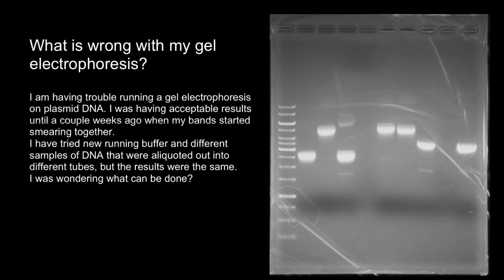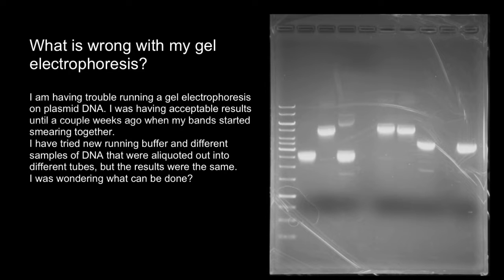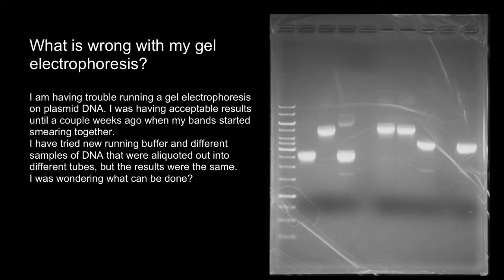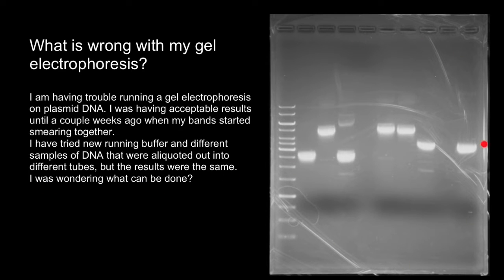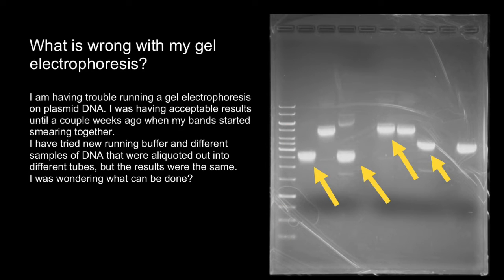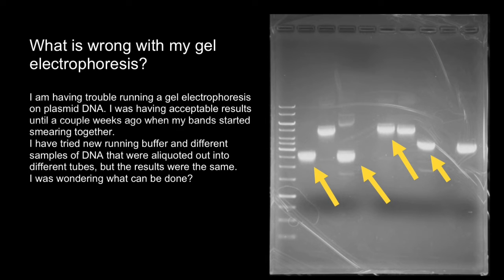How to interpret Plasmid DNA Gel Electrophoresis results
Agarose gel electrophoresis is a molecular biology method to analyze and separate DNA fragments based on their size. When you use gel electrophoresis to help you with molecular cloning, you may run into a common problem.

For an example, you are ready to excise your digested plasmid DNA from agarose. However, you see more than one band on your digested sample and you wonder which one to cut. In this article, we review the different forms of plasmid DNA and offer some useful tips to interpret your gel.

Agarose, produced from seaweed, is a polysaccharide agar. During polymerization, agarose polymers link non-covalently and form a network of bundles. This network consists of pores with molecular filtering properties.

DNA separation occurs due to the mesh-like nature of the agarose gel. Smaller DNA fragments can move quickly through the pores, while larger fragments get caught and therefore travel slowly.

Let’s look at how this all works. Under a powerful microscope, a gel will look porous, but to the naked eye, it looks like a smooth, opaque gelatin in the shape of a square with wells near one end of the surface. A well is a hollow pocket in the gel where the DNA is loaded. Because of the negatively charged phosphate backbone, DNA holds a slight negative charge that allows the molecule to migrate to the positively charged anode. The travel distance of DNA molecules within an agarose gel is proportional to the log of its molecular weight.

How Does a Circular Plasmid DNA Run During Gel Electrophoresis?

The gel electrophoresis conditions (including the presence of ethidium bromide, gel concentrations, electric field strength, temperature, and ionic strength of the electrophoresis buffer) may affect the mobility of the plasmid DNA. Due to the net-like nature of agarose gel, circular plasmid DNA is caught up easier in the agarose mesh.

The electrophoretic trapping is a balance between the electrophoretic force (pulling the circular plasmid DNA against the trap) and diffusion (allowing the circular plasmid DNA to escape a trap). So, large circular molecules have a greater chance to get trapped than smaller DNA. Supercoiled DNA are more difficult to trap due to the small size of the twisted DNA.